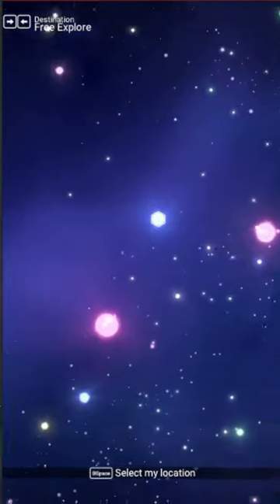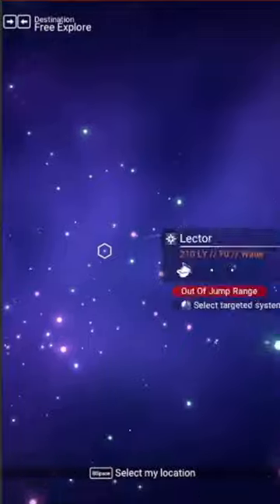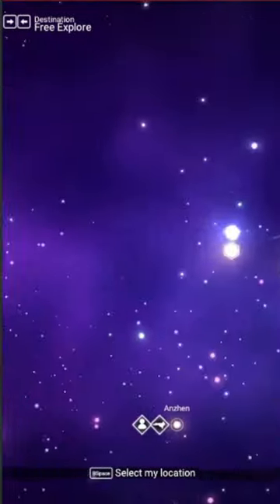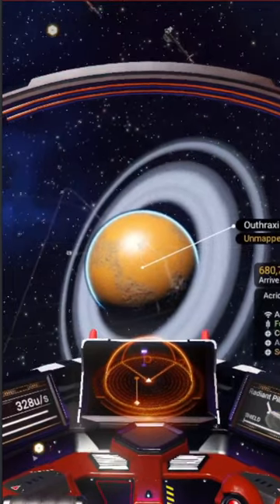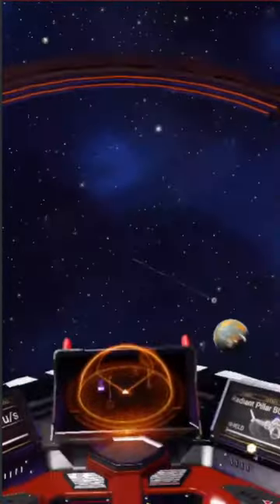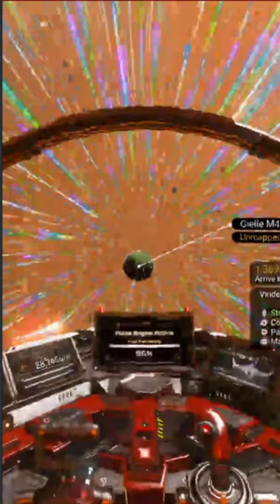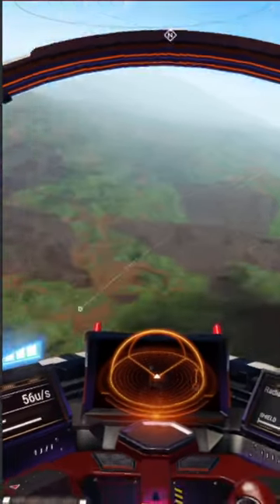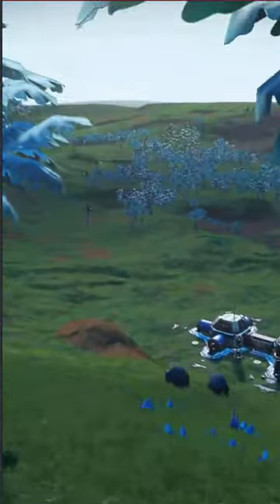How To Find A Paradise/Earth-like Planet In No Man's Sky